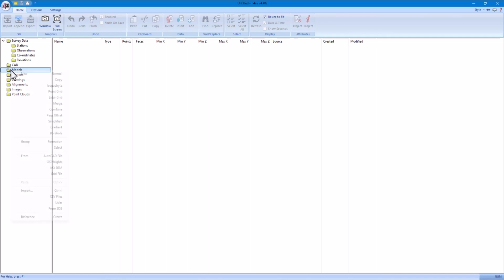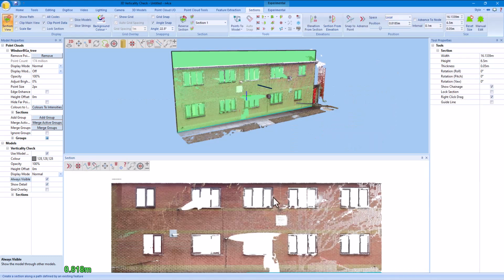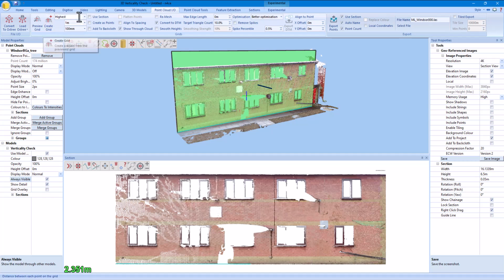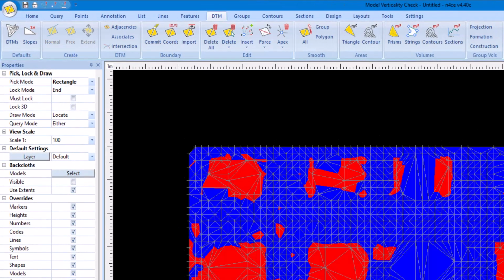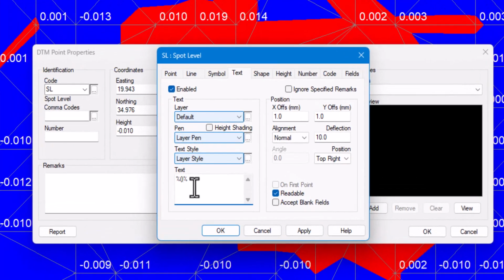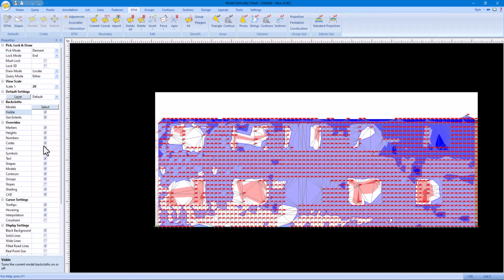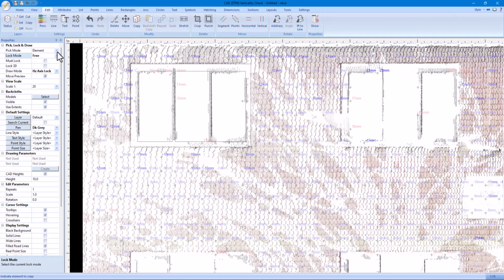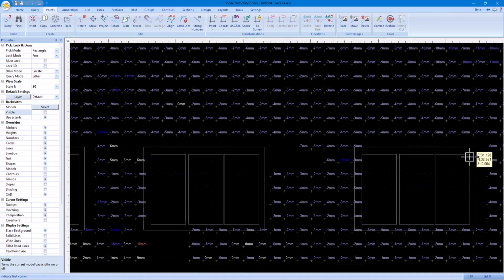Checking the Verticality of a Wall in a Point Cloud using n4ce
This video demonstrates how to use n4ce to interpolate 3d points onto the wall of a building and then determine how each of those points deviates from the vertical plane.